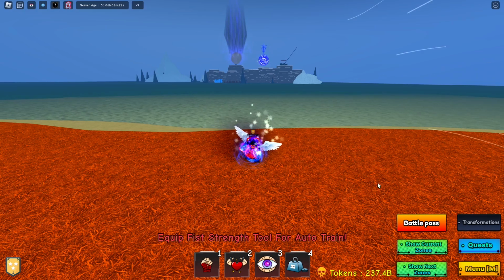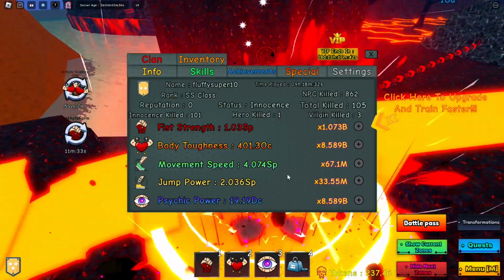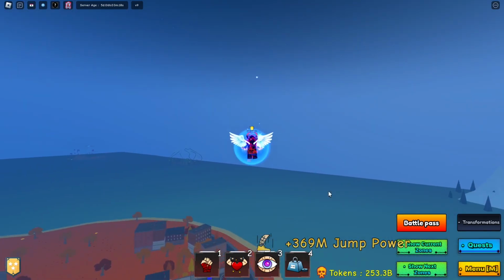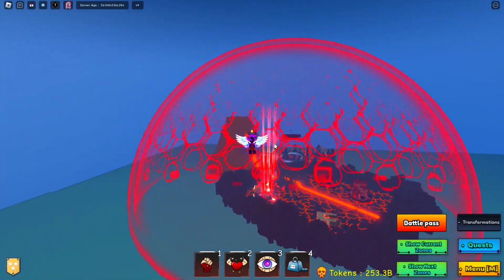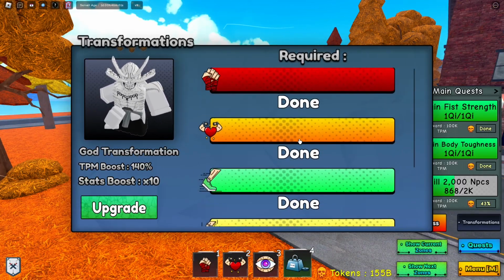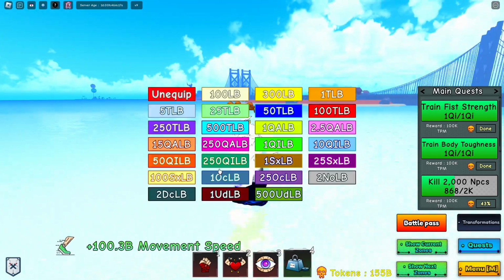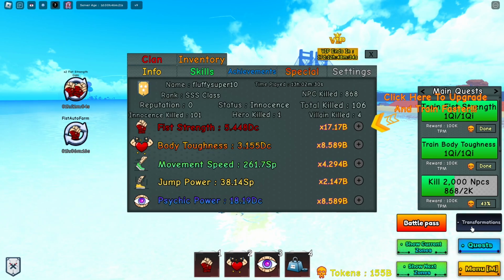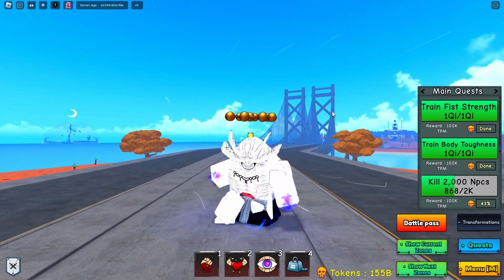Becoming GOD!!!! (SPTS: Infinite Power Grind)